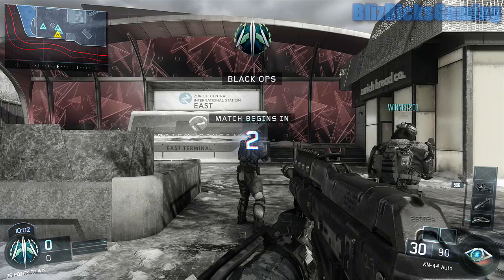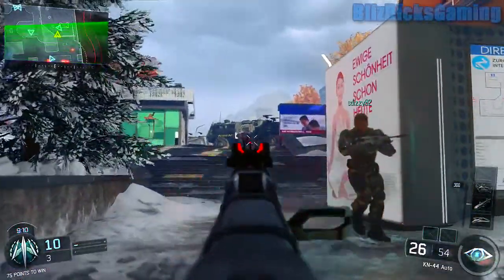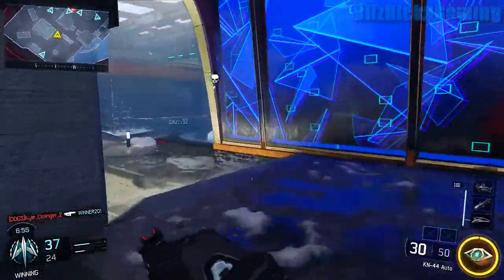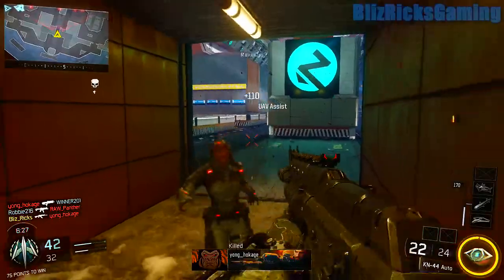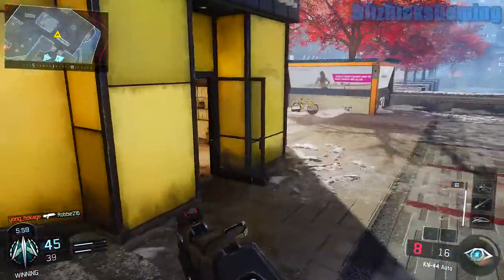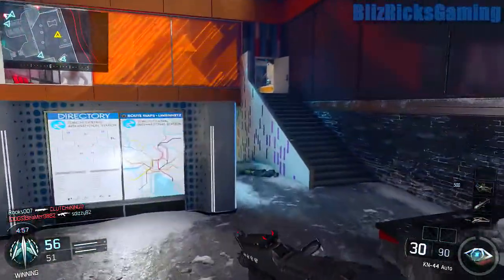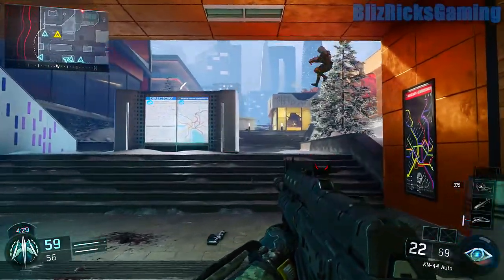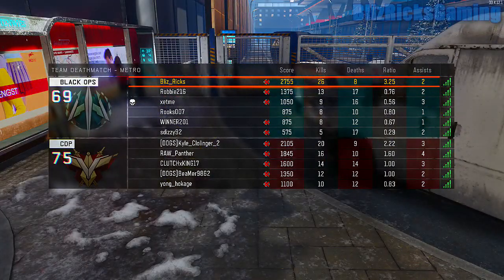Call Of Duty Black Ops 3 Multiplayer Gameplay | Minor Issues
Black Ops 3 is finally here everyone! Despite the game being fun there are some issues i hope get resolved along the line.